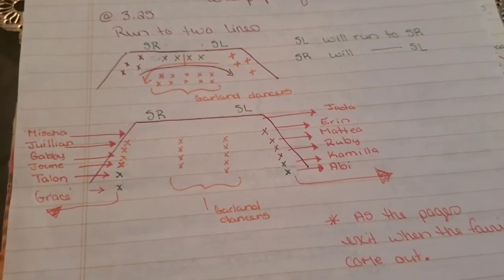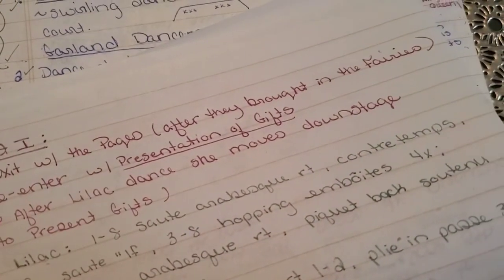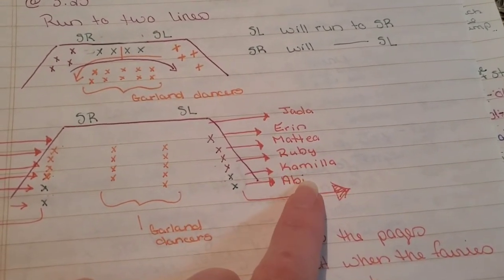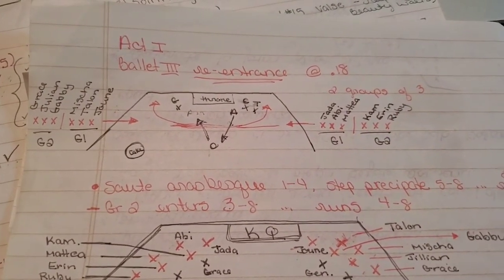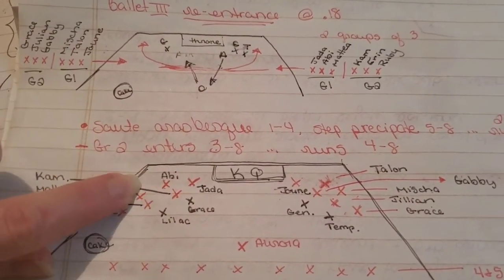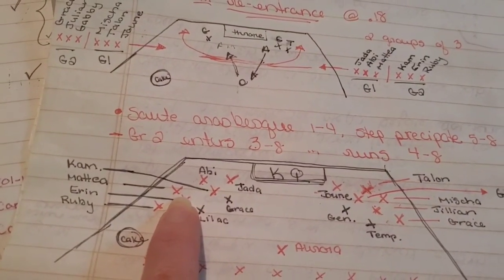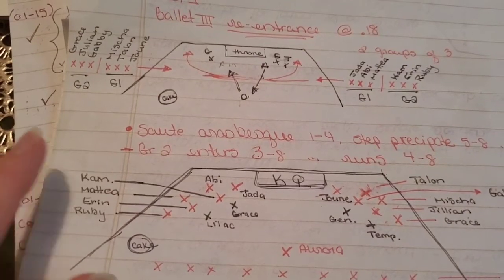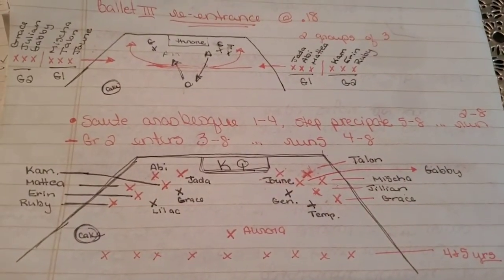The Presentation of the Gifts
this is choreo for Lilac, Aurora, and Ballet 3 - Ladies of the Court